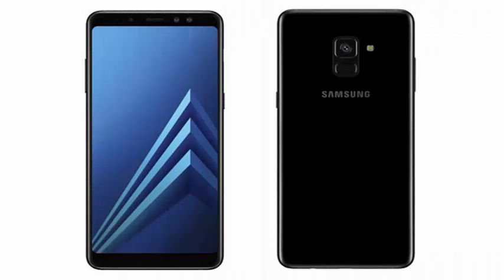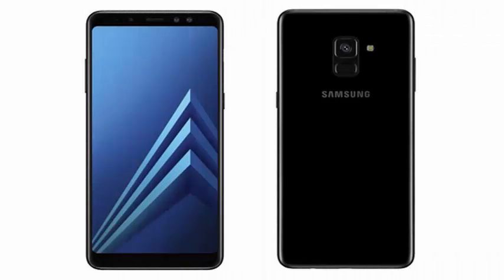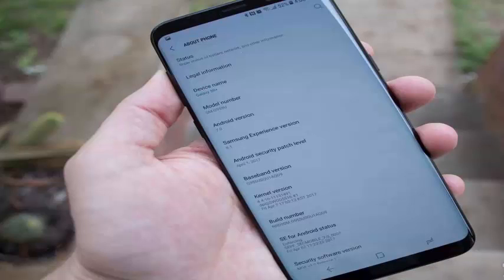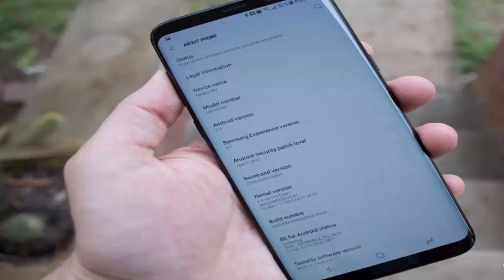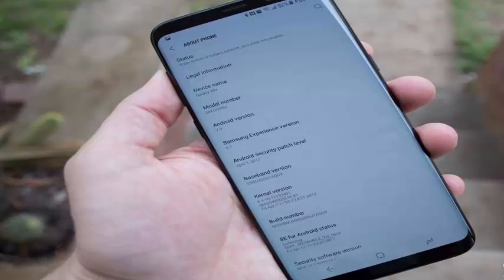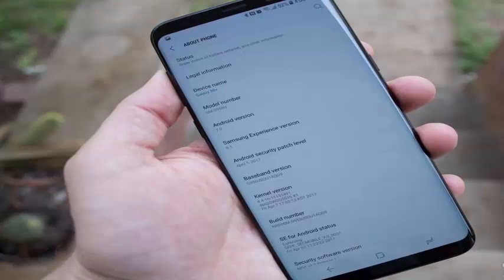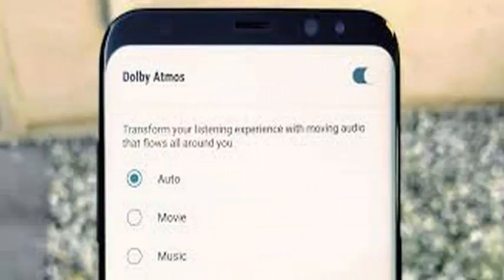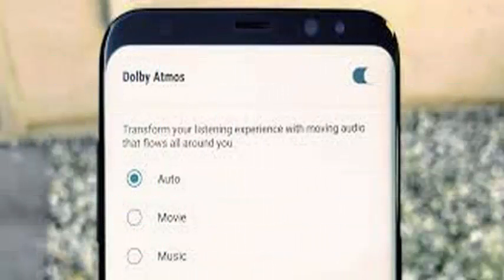Some Galaxy S8 Android Oreo units add Dolby Atmos support.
The latest beta version of Android 8.0 Oreo for certain Galaxy S8 and Galaxy S8 Plusunidades are shipped with support for Dolby Atmos. The patented audio standard created by Dolby Laboratories has been a hallmark of premium TVs for many years and its mobile version is largely similar in that it is designed to renew the listening experience. The Android wrap solution is only available on the Galaxy S8 and Galaxy S8 Plus models equipped with Qualcomm Snapdragon 835, that is, the units sold in the United States and China. It is currently unclear if the international variants of the two phones with Samsung's own Exynos 8895 chip are also planned to receive the same functionality, although it seems a likely scenario.

In addition to Dolby Atmos support, the latest experimental version of Android 8.0 Oreo for the Galaxy S8 and the Galaxy S8 Plus also brings the Android security patch January whose content Samsung detailed several days ago, but has yet to present it to any of its devices in the West as part of a stable software package. The Oreo beta program for the flagship duo of 2017 is officially coming to an end on January 15, while its final phase of registrations has already concluded yesterday. In total, the project covered nine countries and more than 10,000 testers, with Samsung already running it for two full months without major problems, except for certain variants of the Snapdragon 835 device that had signal problems with one of the previous compilations of the operating system. A stable version of Android 8.0 Oreo is expected to begin arriving to the Galaxy S8 and Galaxy S8 Plus units in February, which is also when the company should start an Oreo beta program for the Galaxy Note 8.